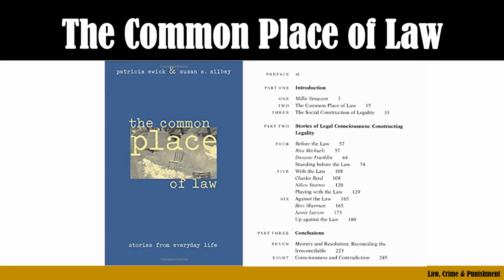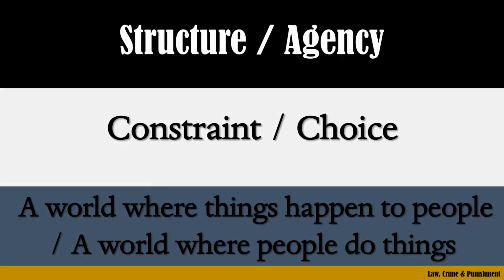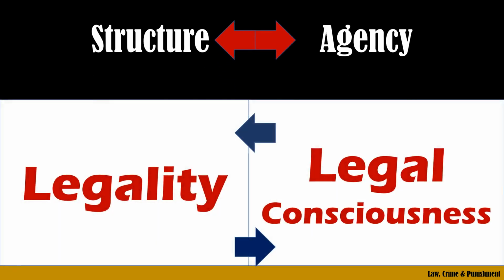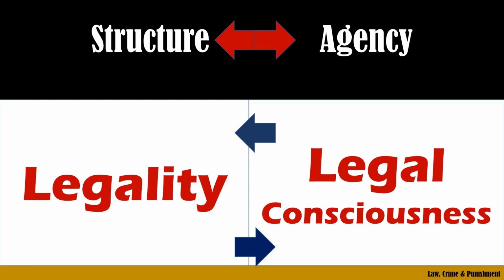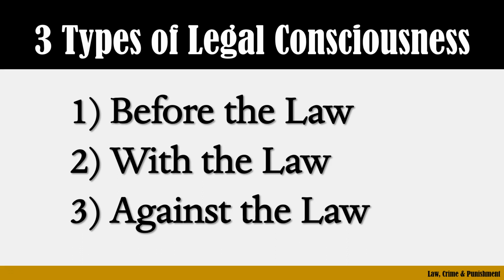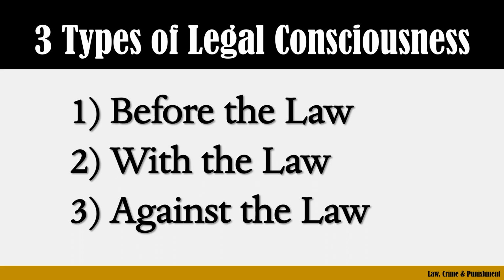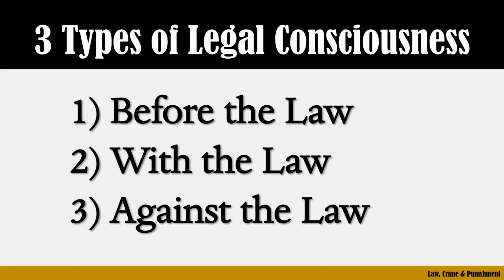Week10: The Common Place of Law--Part I